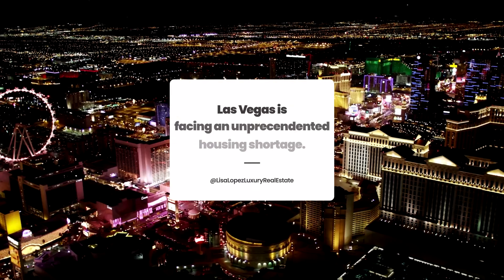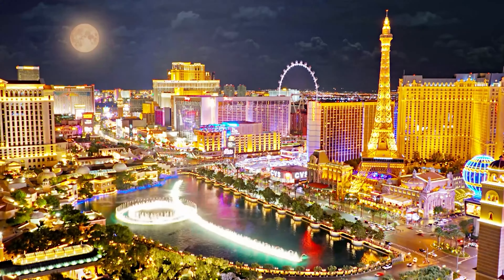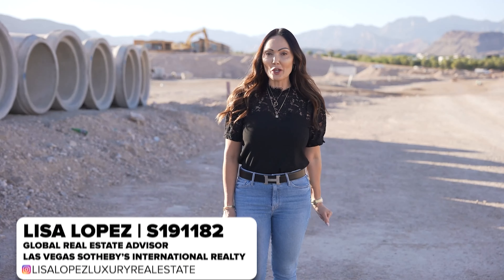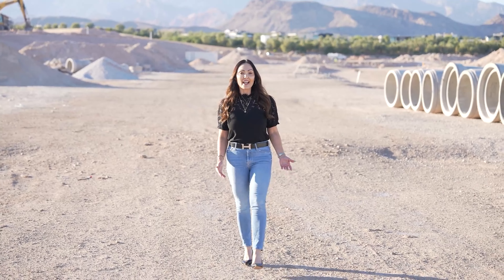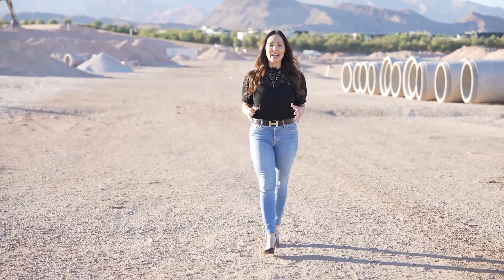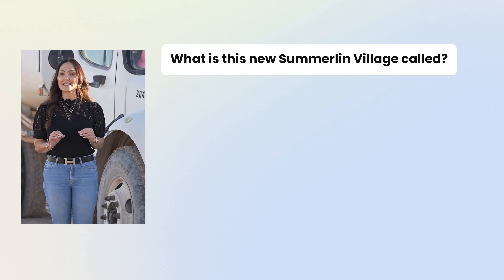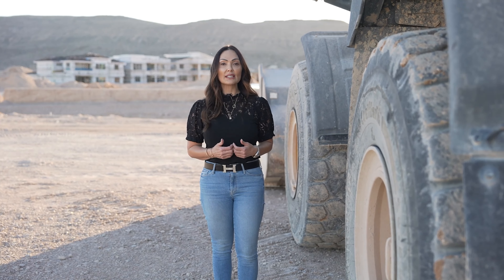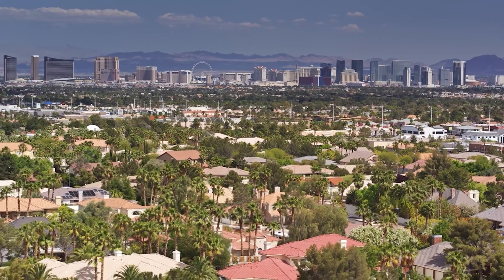New Inventory of Homes in Summerlin NV Is Going To Sell Fast!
Are you ready to make Summerlin your new home? In this video, we'll be exploring the new luxury community in the mountains surrounding area of Las Vegas in the master planned community of Summerlin, NV.

Discover the two builders who are building 6 collections in the new Peaks Village in Summerlin and get all the information you need to know. Don't miss out on this unprecedented opportunity to find your dream home in Summerlin.

TOOLS:
ABOUT ME:

My name is Lisa Lopez and I’m a Real Estate Consultant in the Las Vegas area specializing in luxury real estate with a passion in helping families achieve the American dream of home ownership.

Being a Las Vegas native, I take pride in my community and enjoy sharing my knowledge and love of the area.

I’ve been involved with real estate for the past 20 years in some form, and after practicing real estate professionally for 5 years, I decided to take a hiatus to focus on family and my  own real estate ventures.